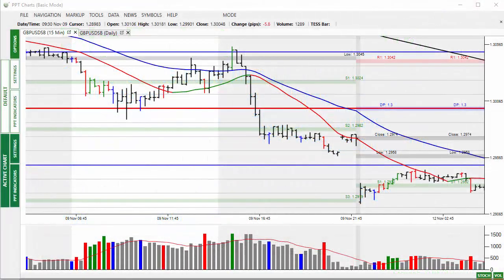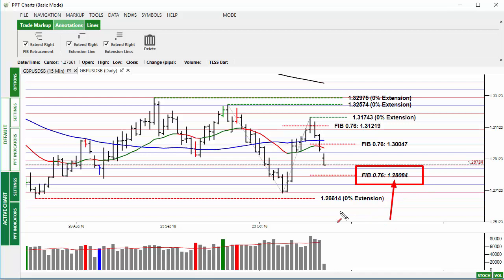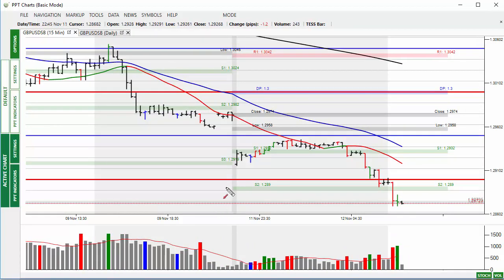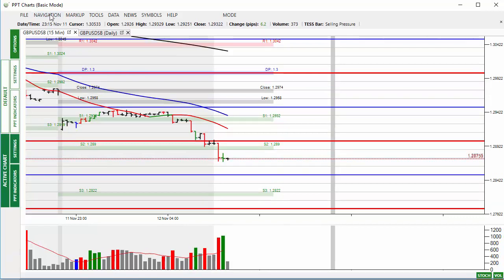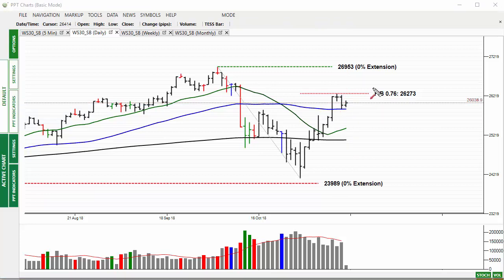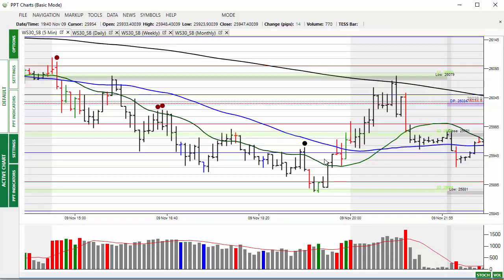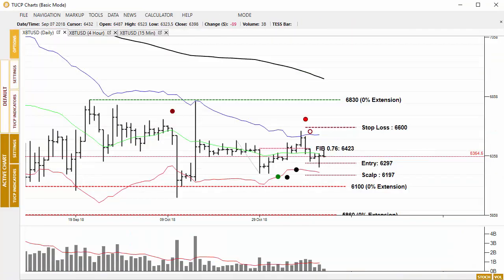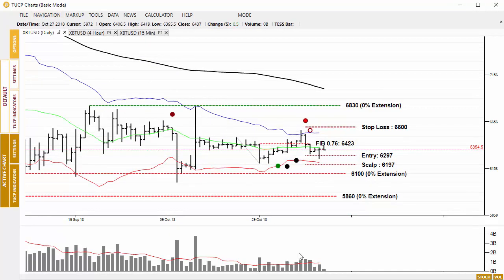Market Alert 12th Nov 18